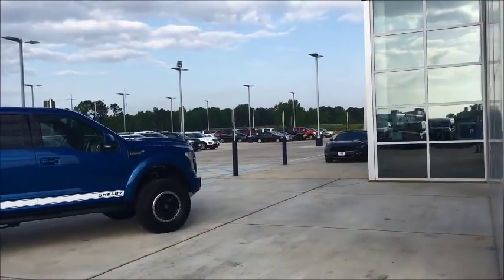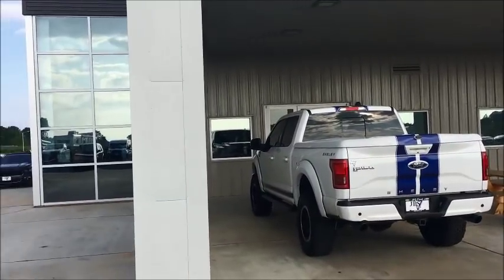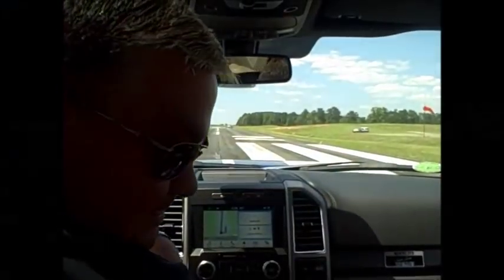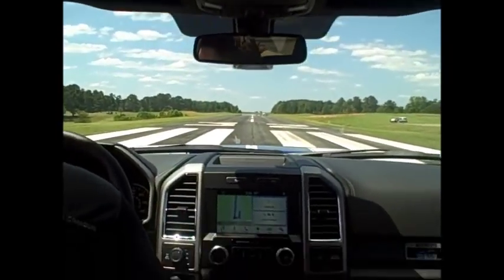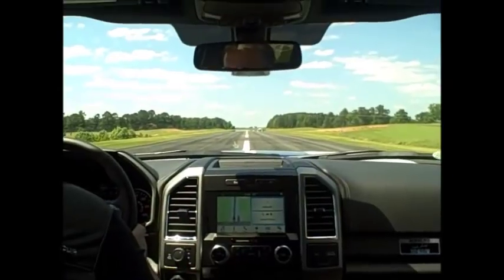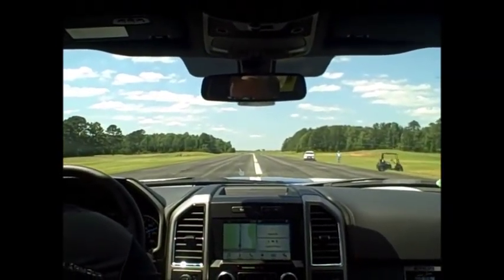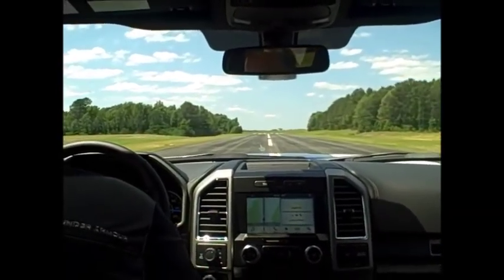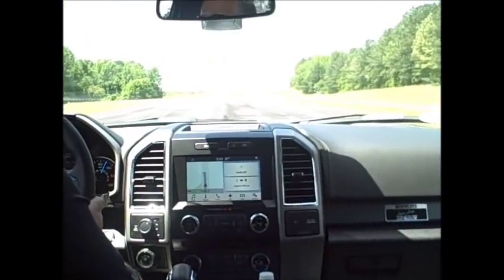2017 Ford Shelby F150 Will Fly Down A Runway!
2017 Ford F150 Shelby With 750 HP! Took It To The Arcadia Airport To See What It Would Do! We Were Not Disappointed! Need More Runway!
224 Gap Farms Road Arcadia LA